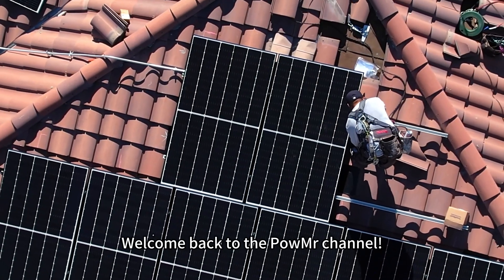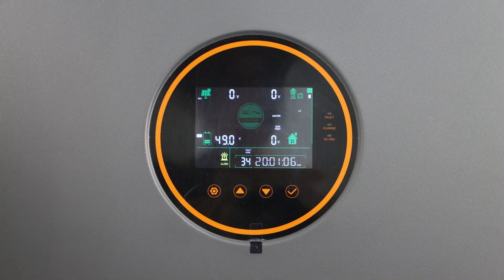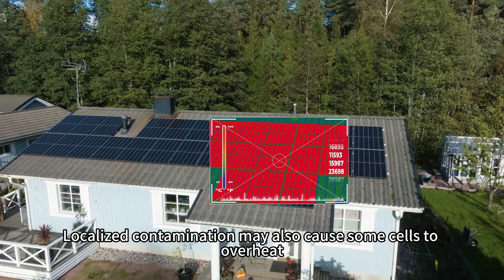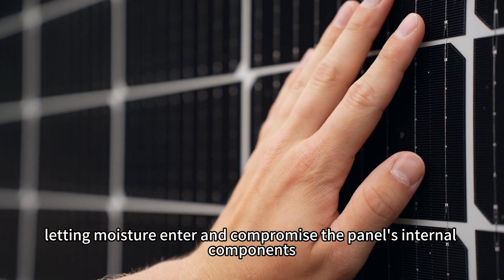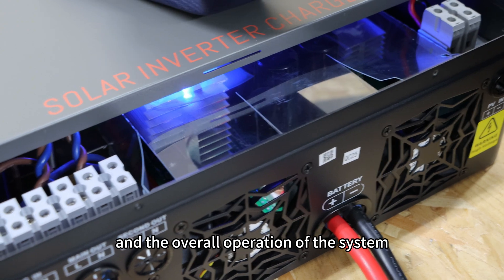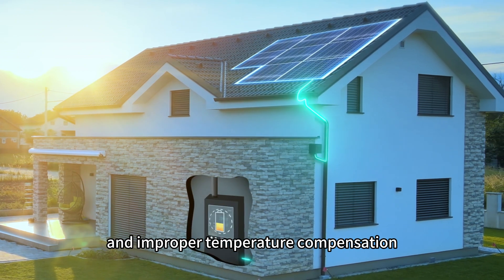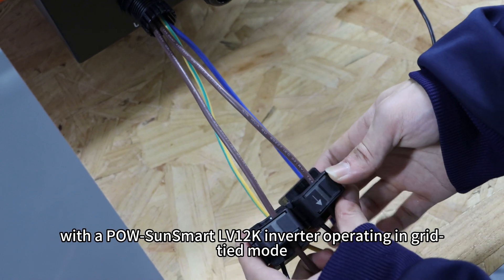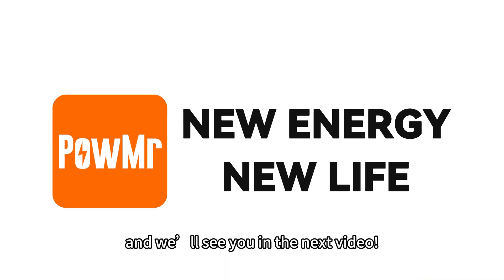TOP Mistakes Installing Solar Power Systems for Your Home (Part 2): Avoid All These for Success!!!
Thinking about installing solar panels at home? ☀️ Don’t make these costly mistakes! Many homeowners end up losing money, efficiency, or even damaging their systems due to common installation errors. In this video, I’ll walk you through the biggest solar power mistakes and how to avoid them for a successful and efficient system.

0:32~1:32 Pitfall 1: Inconsistent Installation Heights in Parallel Systems
1:33~2:32 Pitfall 2: Missing or Untraceable Equipment Labels
2:32~3:54 Pitfall 3: Neglecting the Importance of Solar Panel Cleaning
3:55~5:18 Pitfall 4: Incorrect Cleaning of Solar Panels
5:18~6:26 Pitfall 5: Neglecting Inverter Dust and Dirt Protection
6:27~7:47 Pitfall 6: Incorrect Charging Parameter Settings
7:48~9:21 Pitfall 7: Incorrect Installation of Current Transformers (CTs)

1: TOP Mistakes Installing Solar Power Systems for Your Home(Part 1): Avoid All These for Success!!!